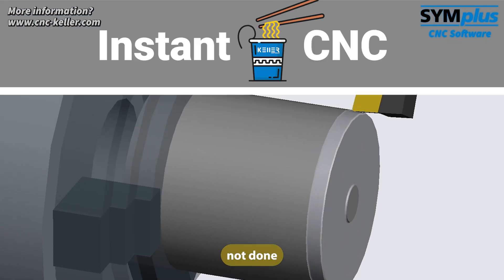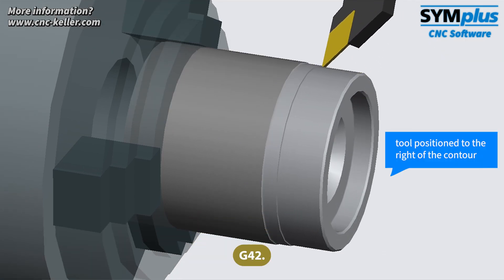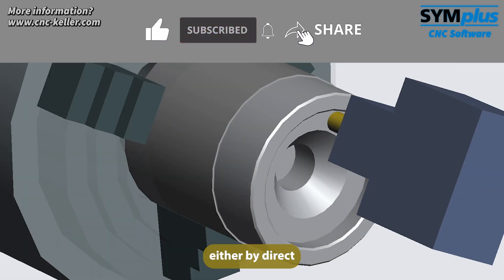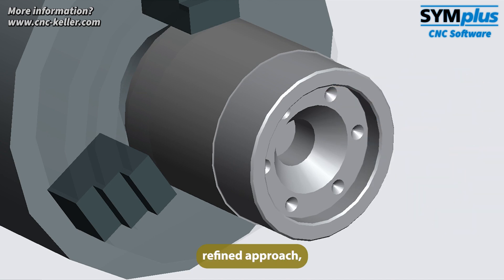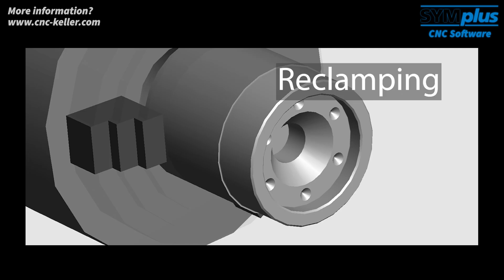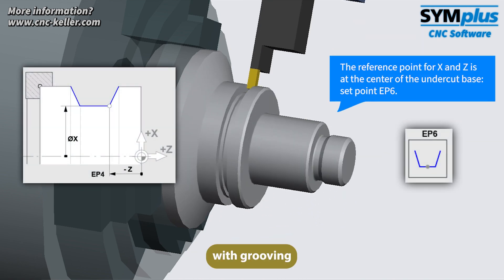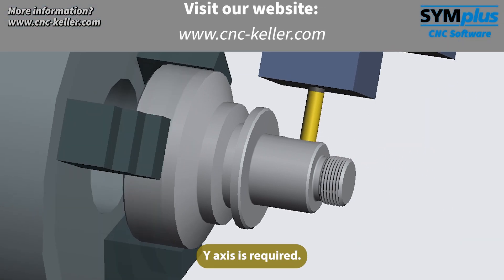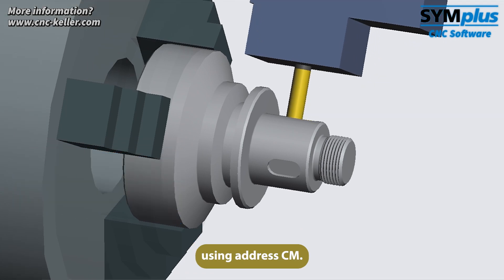Face Bolt Circle with Virtual Y Axis, Keyway Slot, Grooving Cycle | C+Y Axis | Instant CNC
In this video, you will see a simulation of exercise task 4 from Christiani's booklet "A collection of exercises on CNC technology Turning according to the PAL2020 with Driven Tools'' simulated with the SYMplus™ CNC software. The booklet is currently available only in German language.

This task includes:
▶️ Face Bolt Circle (Virtual Y-Axis)
▶️ Internal/External Finishing
▶️ Thread Undercut, Grooving Cycle G86
▶️ Keyway Slots 10P9

"INSTANT CNC" is your little bite of "CNC" ready to enjoy in an instant.